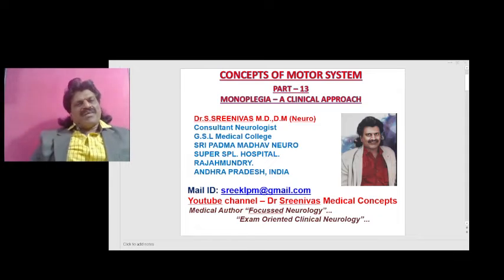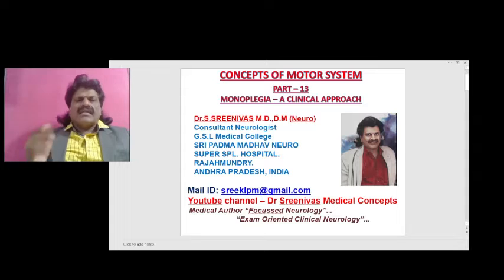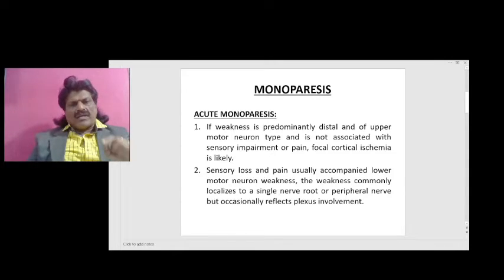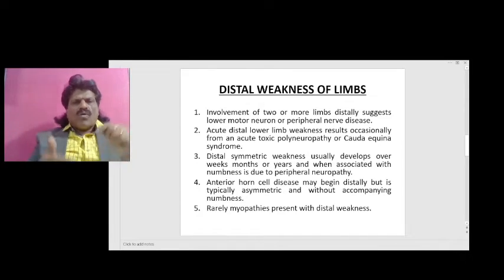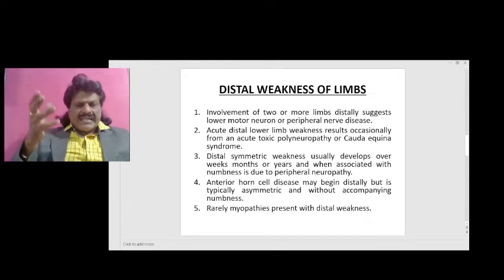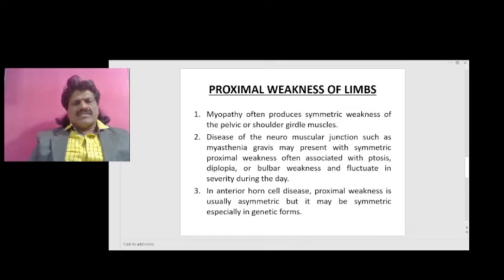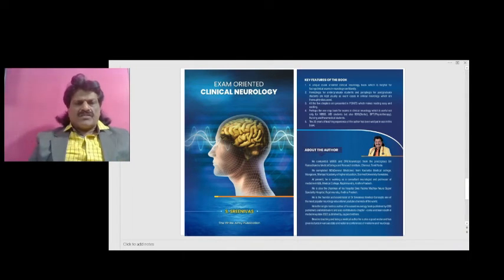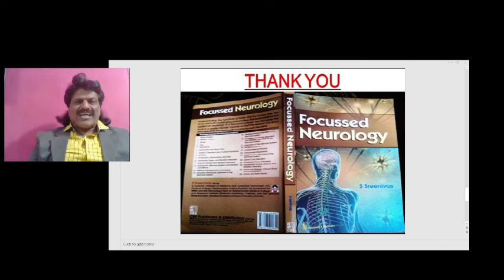MOTOR SYSTEM PART-13 ,MONOPLEGIA – A CLINICAL APPROACH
MONOPLEGIA – A CLINICAL APPROACH  DISCUSSED